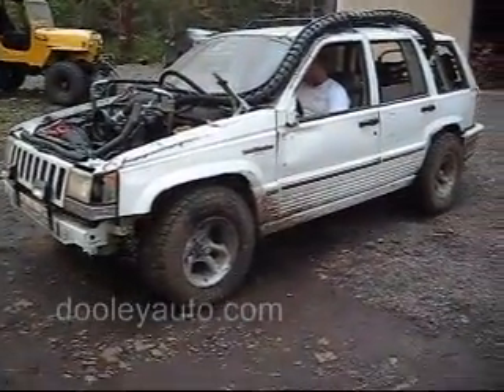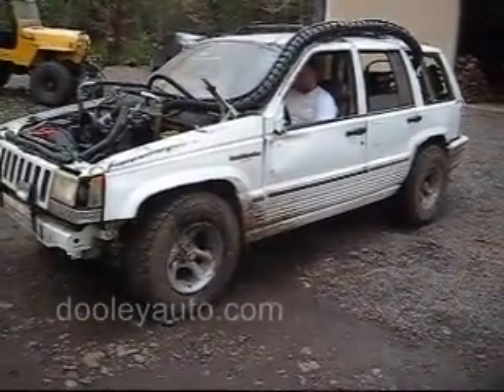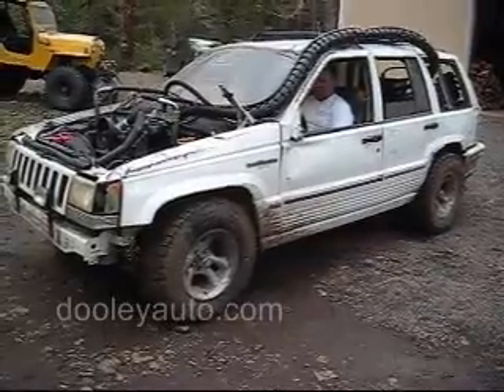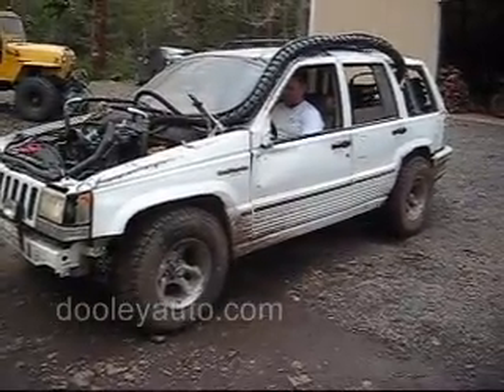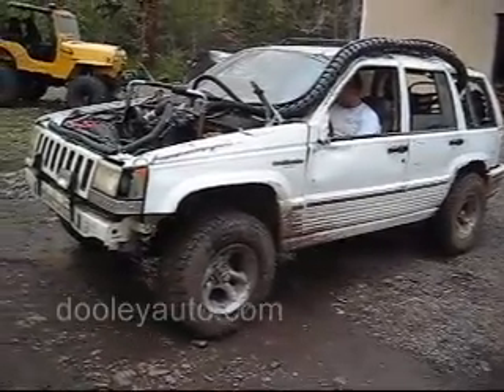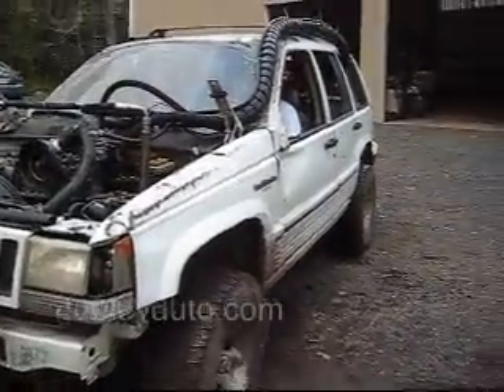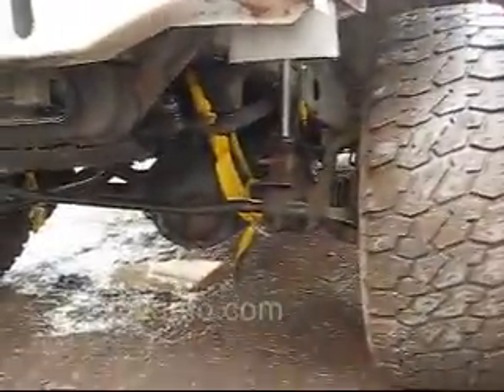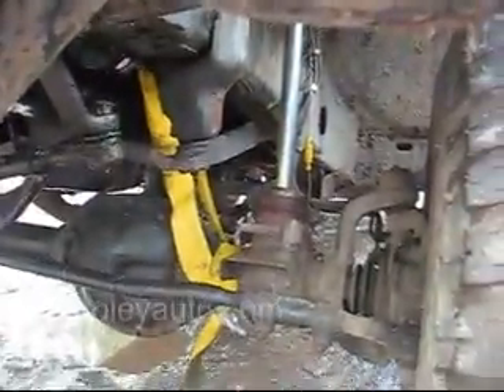Dooley Active Suspension - No Springs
Fully Active Suspension System by Dooley Automotive Group.  Shows that no springs, shocks or sway bars are used on suspension system.